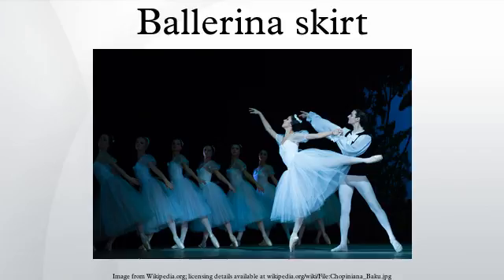Ballerina skirt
Ballerina skirt is a full skirt that reaches to mid-calf or just above the ankles, often made up of multiple layers of fabric. It was a popular style during the 1950s. It is based on the romantic tutu length.
Ballerina skirts have been a consistently popular length for formal dresses, especially for young women.